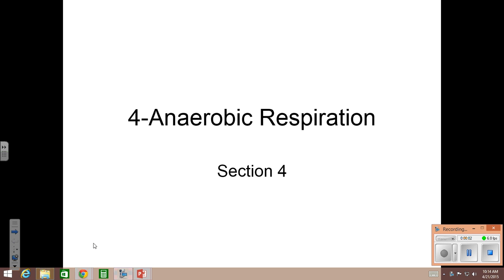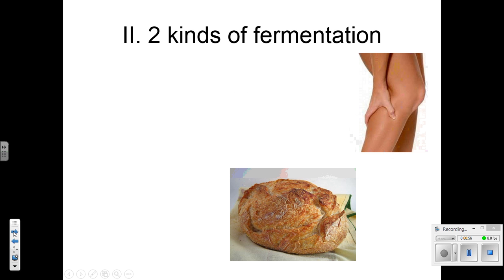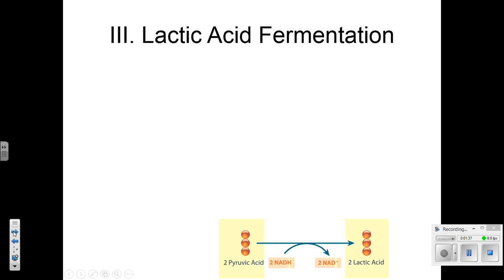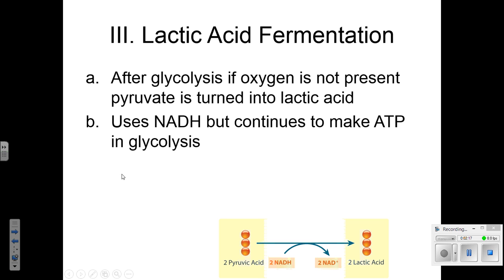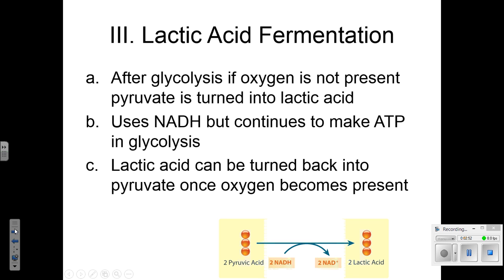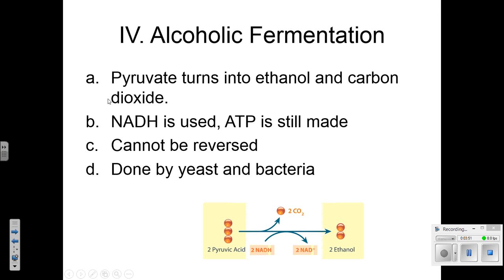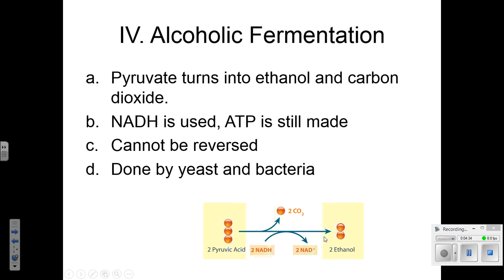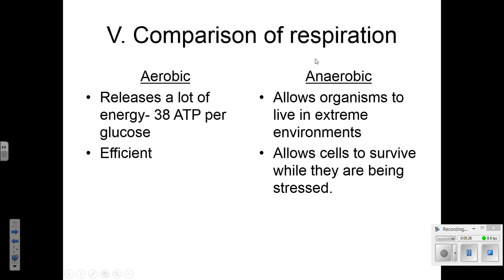13 4 lecture